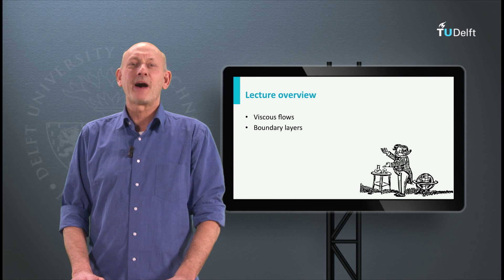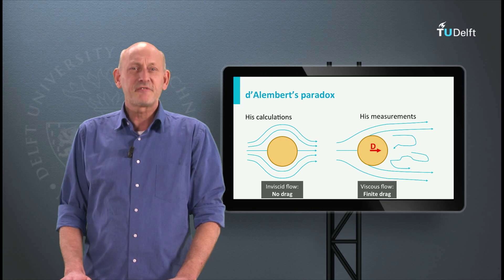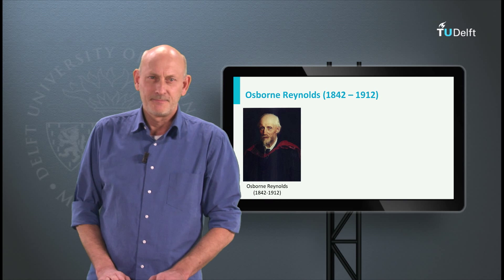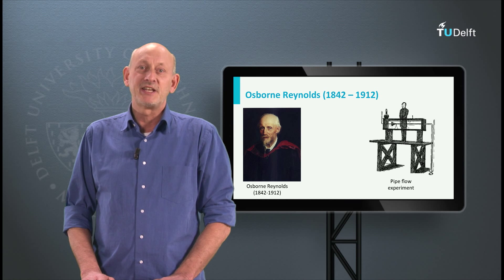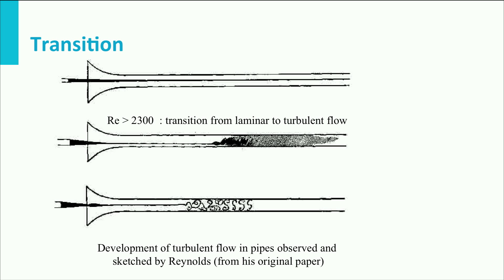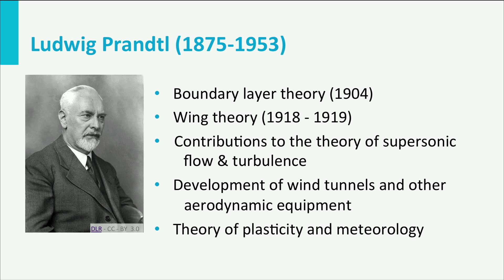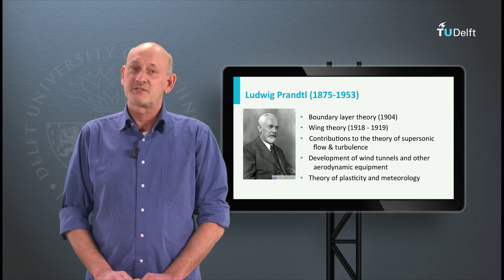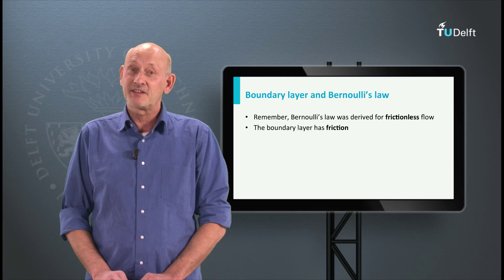AE1110x - W05_3a - Viscous Flows